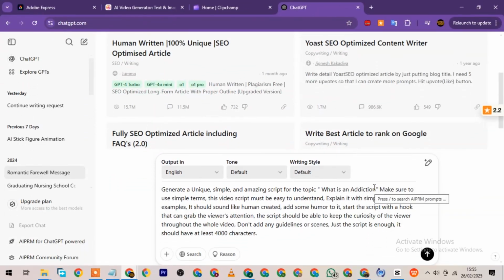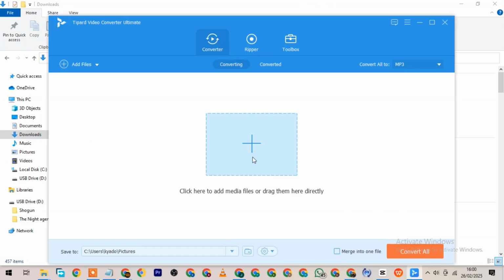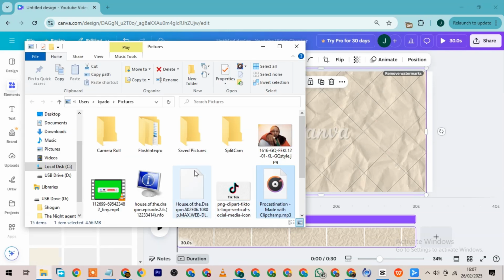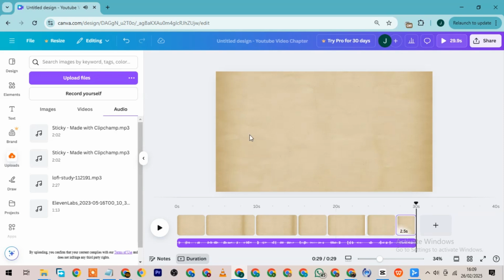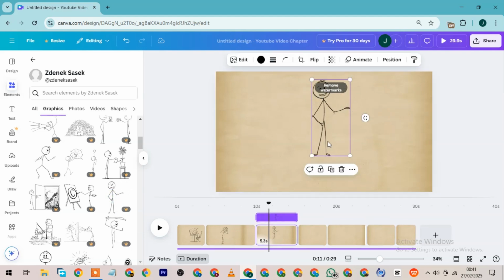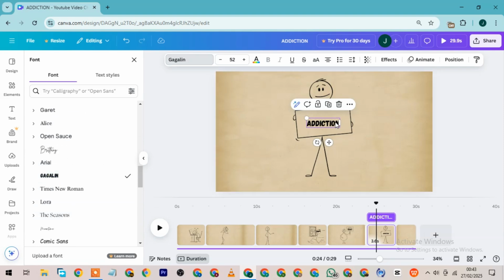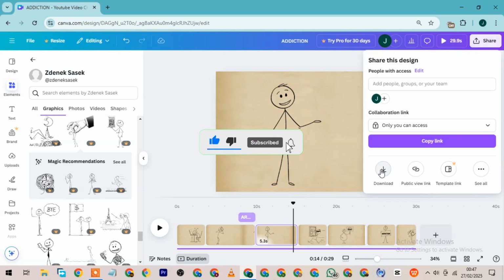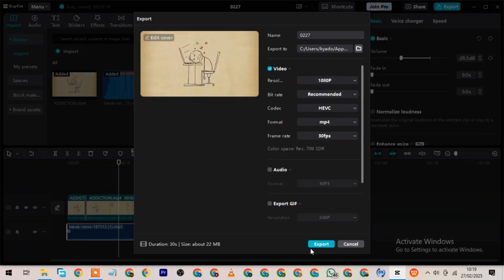I Made A VIRAL Stick Figure Animation For My Faceless YouTube Channel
In this video, I will show you how to make Stickman Animation/ Stick Figure animation videos and start your own YouTube channel in this new niche. This viral niche is currently Trending on YouTube, So start this before it's too late.

Prompt:
Generate a Unique, simple, and amazing script for the topic " What is an Addiction" Make sure to use simple terms, this video script must be easy to understand, Explain it with simple and easy examples, It should sound like human created, add some humor to it, start the script with a hook that can grab the viewer's attention, the script should be able to keep the curiosity of the viewer throughout the whole video, Don't add any guidelines or scenes, Just the script is enough, it should have at least 4000 characters.